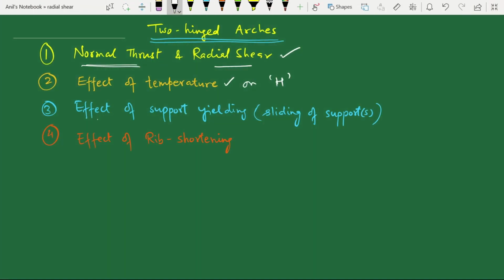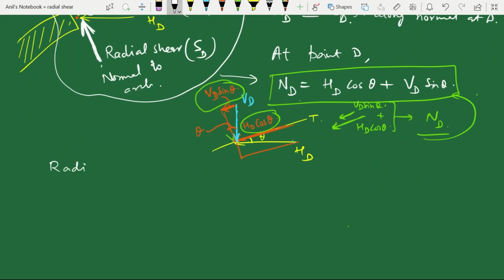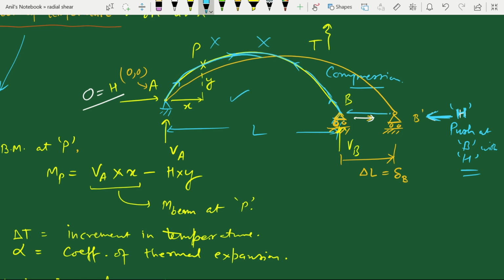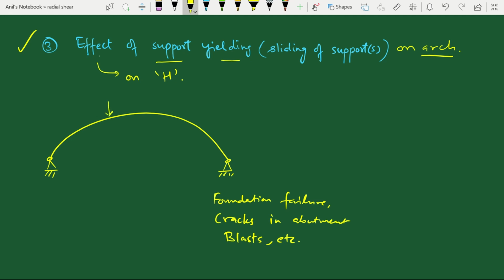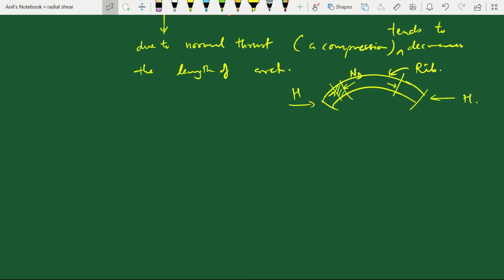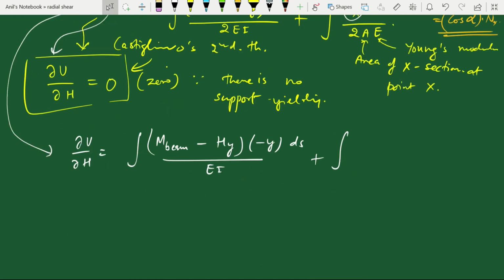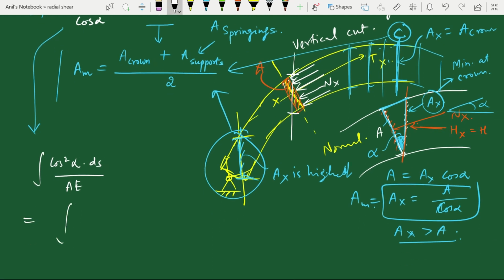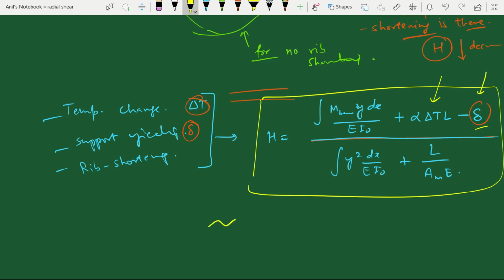Two-hinged Arches (Effects of Temperature, Rib-Shortening, and Support Yielding, NT & RS)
In this video lecture, analysis of two-hinged arches is presented. Concepts of internal forces, i.e., Radial Shear and Normal Thrust are discussed and their expressions are derived.
In the later three parts of this video, effects of (1) Temperature change, (2) Support-yielding and (3) Rib-shortening are discussed in detail. The consequent expressions of horizontal thrust are also derived step by step.
This lecture might be very useful in boosting the concepts in structural analysis.